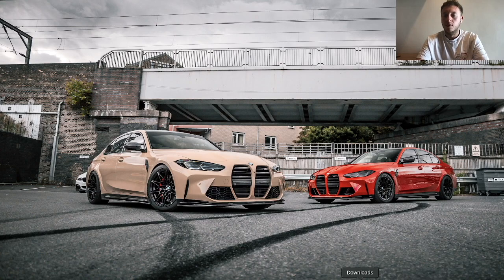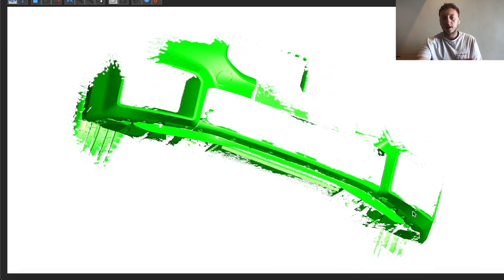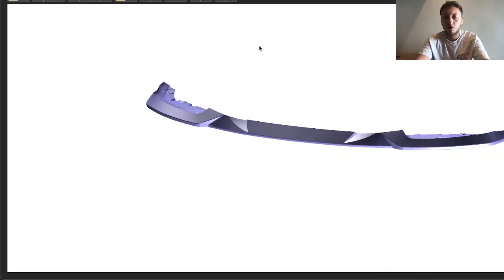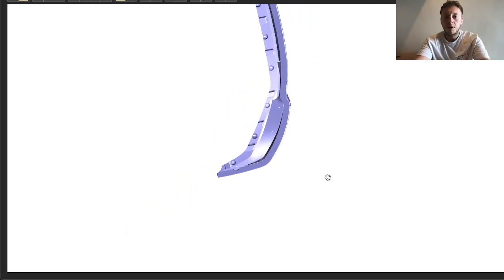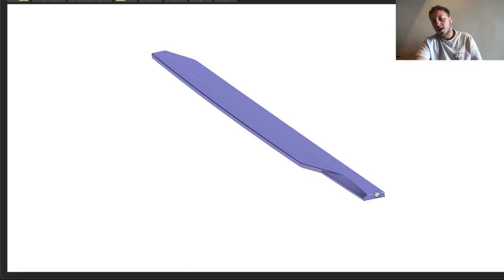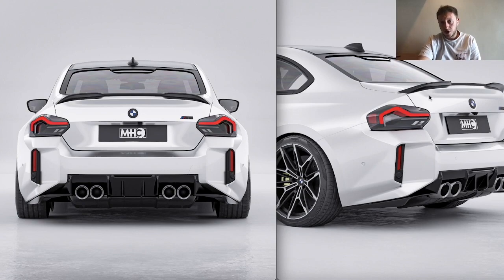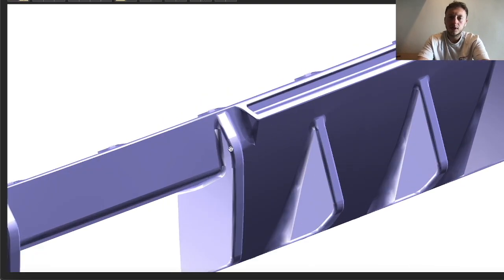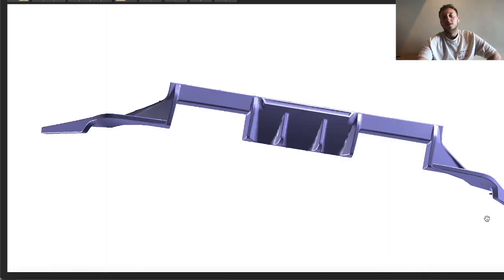THE WORLDS FIRST G87 M2 CARBON KIT?!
A little different to the rest of our videos...

Introducing MHCs new Carbon Kit to the range,

The G87 Edition 1 Kit... in this video Rhys talks through the full package, explaining the full process and what to expect!

MHC+ BMW M2 2023 G87 Edition 1 Front Splitter In Pre Preg Gloss Carbon Fibre (G87) - PRE ORDER

MHC+ BMW M2 2023 G87 Edition 1 Side Skirts In Pre Preg Gloss Carbon Fibre (G87) - PRE ORDER

MHC+ BMW M2 2023 G87 Edition 1 Rear Diffuser 3pcs In Pre Preg Gloss Carbon Fibre (G87) - PRE ORDER